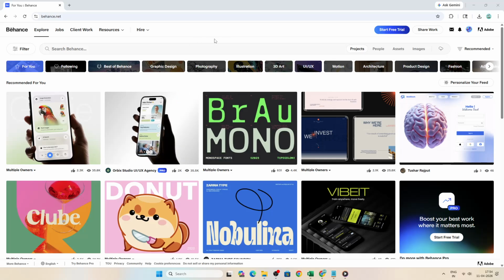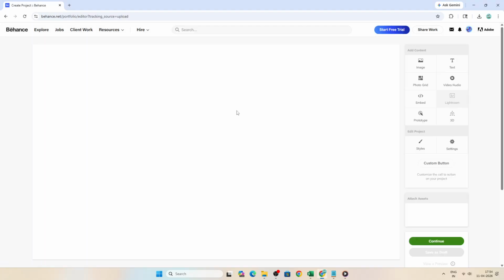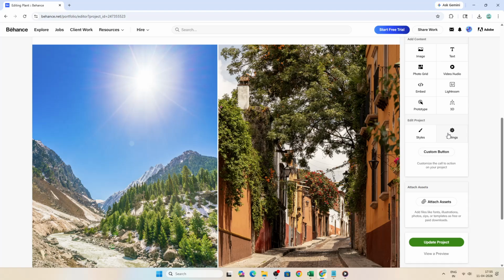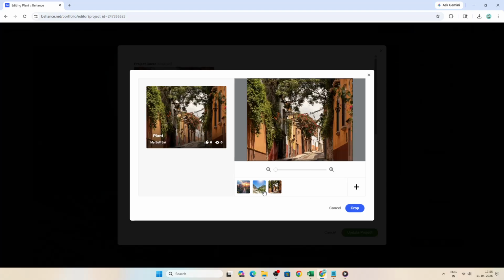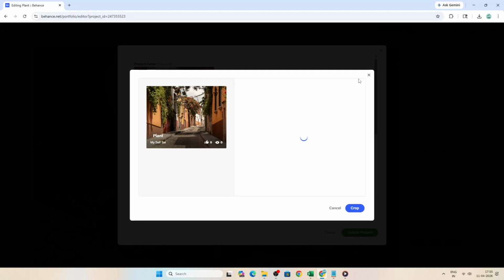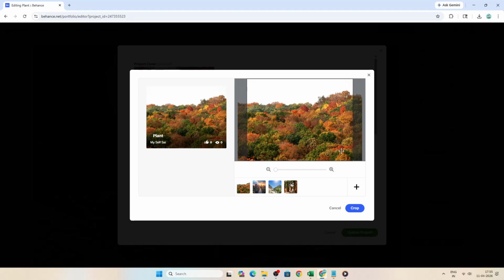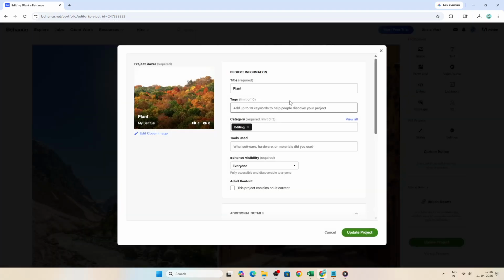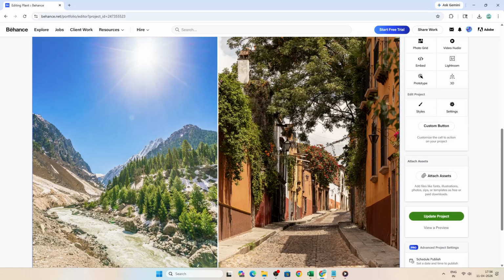How To Add Thumbnail In Behance (Step By Step)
Learn how to add thumbnail in Behance with this quick and easy Behance tutorial for designers. If you want to know how to change your Behance cover image or upload a custom project thumbnail to get more views on your portfolio, this guide is for you.